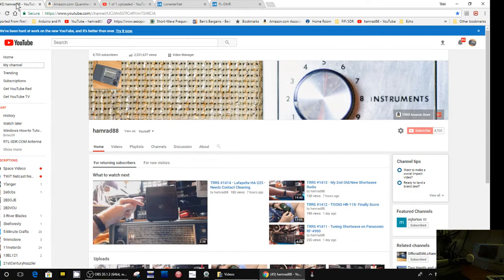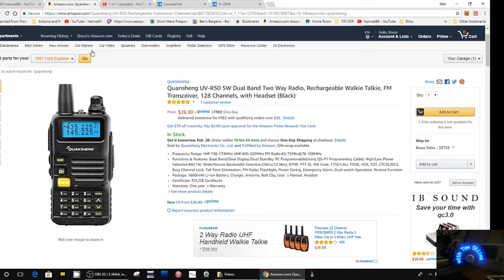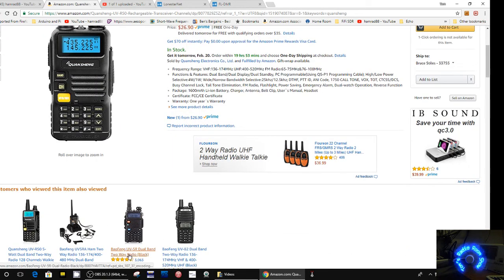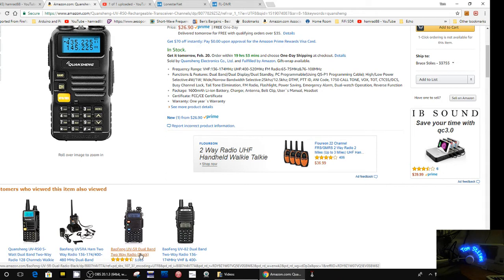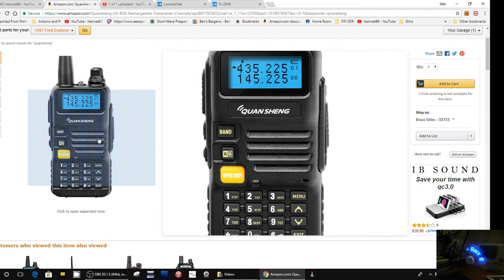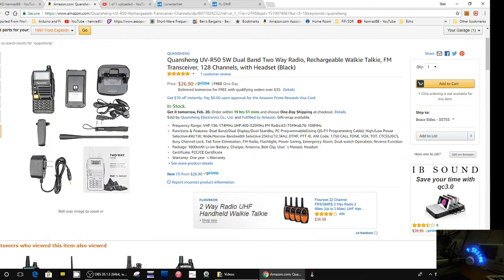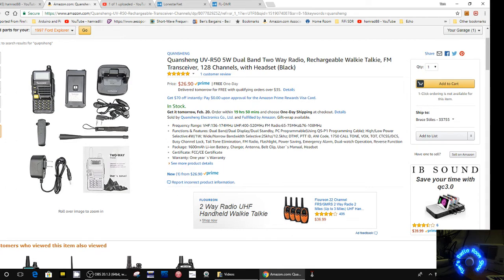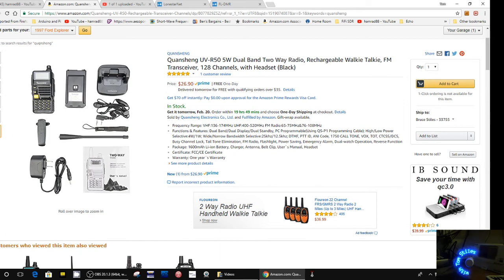TRRS #1416 - Quansheng UV-R50 Dual Band Two Way Radio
Should I purchase this radio for review?

Tom